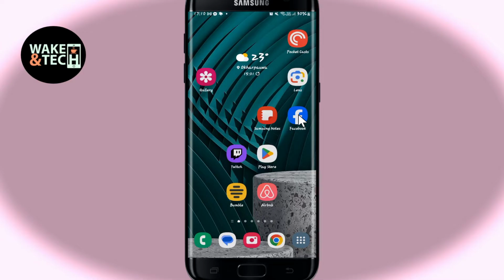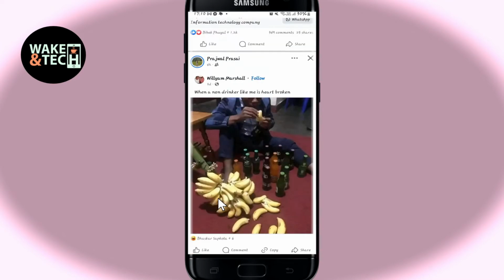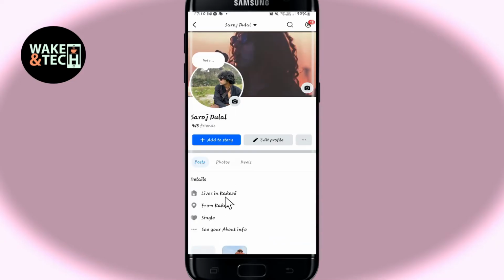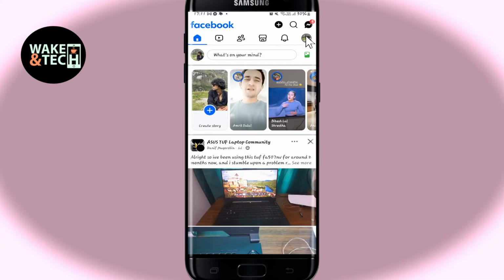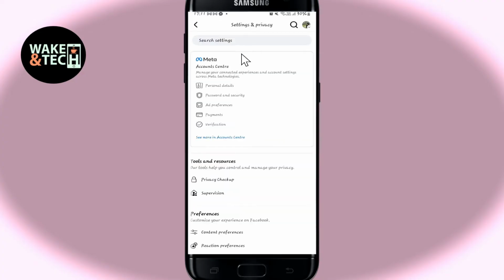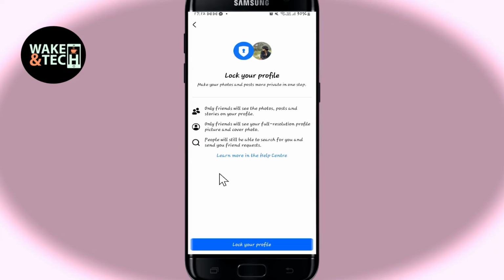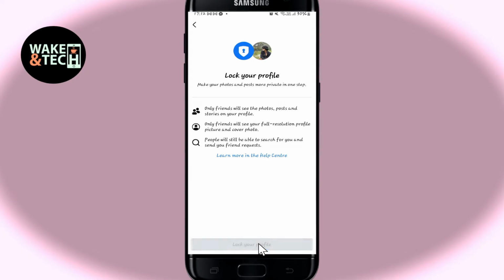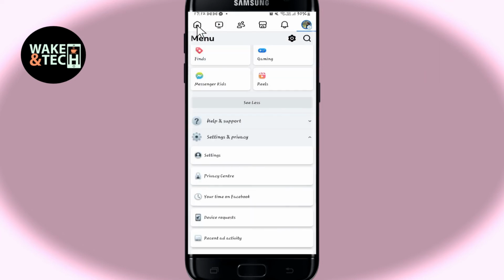How to Hide Your Friend List on Your Facebook Profile? 2024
Concerned about privacy and want to keep your friend list hidden from others? In this video, I’ll show you how to hide your friend list on your Facebook profile, allowing you to control who can see your connections. Whether you’re looking to enhance your privacy or simply keep your social circle discreet, this tutorial will guide you through the process!